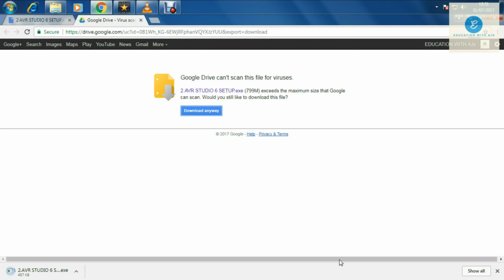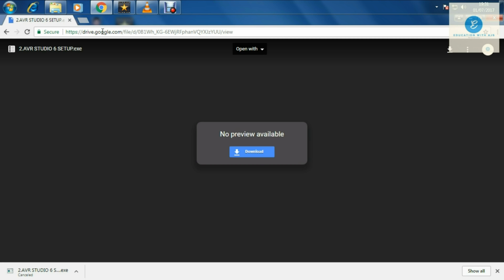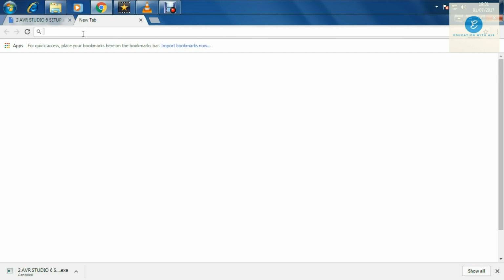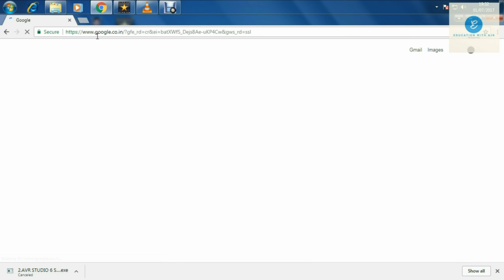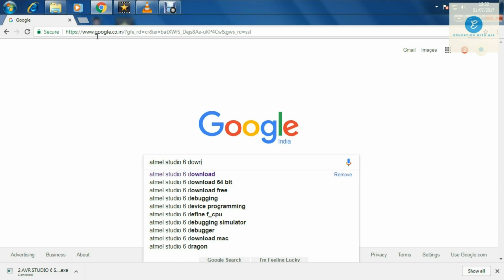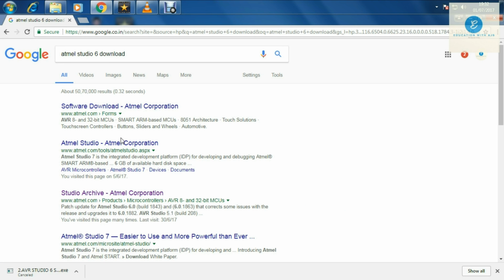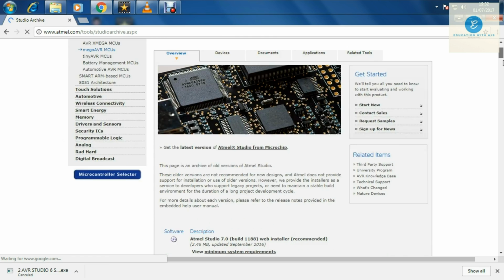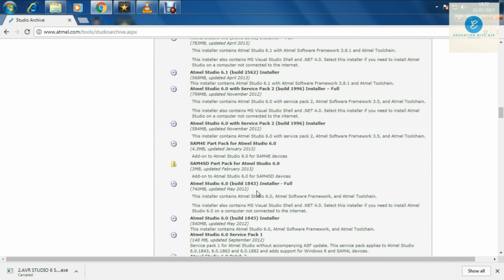ATMEL Studio 6 Tutorial English : How to Download : AVR Microcontroller ATMegA32 :Education With AJs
Download Atmel Studio 6
Go through Educationwithajs.blogspot.in
It is available in July,2017 post.